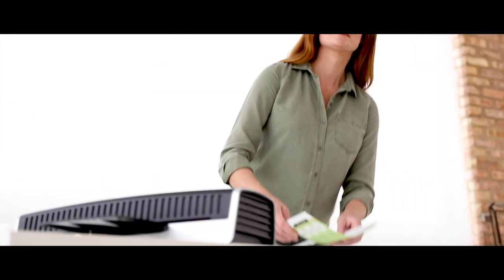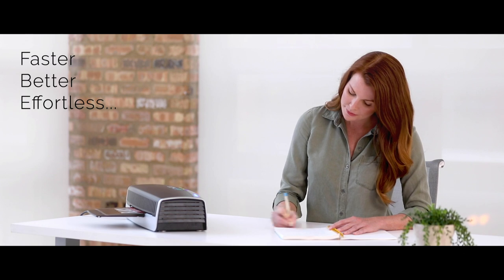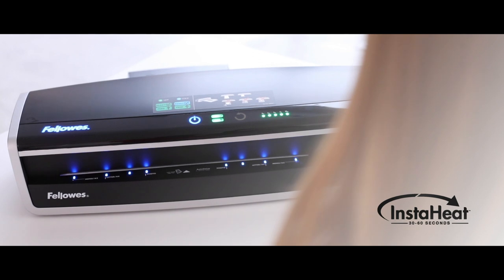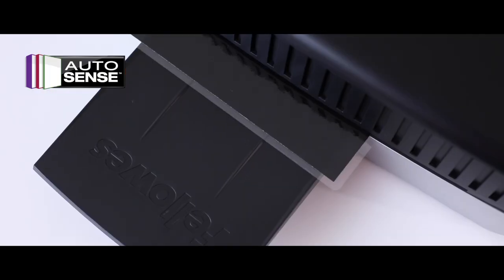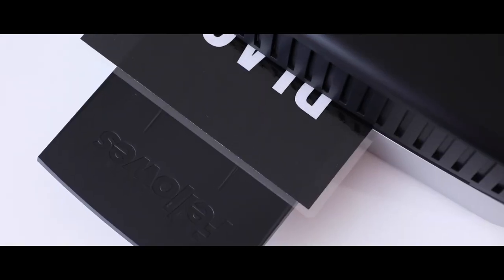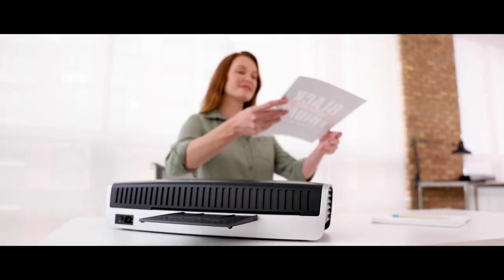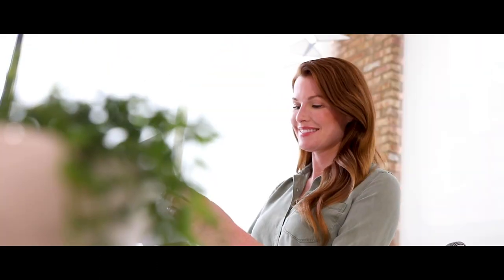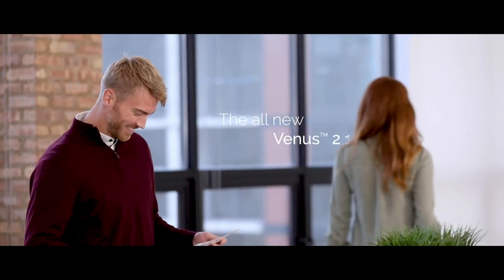A Lamination Machine with Faster Performance-Fellowes Venus 2 125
The Venus 2 125 is a faster lamination machine built with benchmark technology. Designed to improve your workplace productivity, the Venus 2 includes smart features, a high-performance roller system and faster warm up. Smart Technology The Venus includes the unique AutoSense system, which detects pouch thickness and self-adjusts to the optimal laminating setting. That means you never have to make adjustments to the machine when you switch from a more flexible 3 mil to a more durable 10-mil laminating pouch. The AutoSense makes all the adjustments automatically.

The Advanced Pouch Tracking System detects and automatically reverses a pouch in the event of a misfeed. This feature is especially helpful during heavy laminating jobs, when a stuck pouch can bog you down.

The Feed IQ maximizes your productivity by alerting you to insert the next pouch. No more guesswork. You laminate in synch with the Venus to get jobs done faster.

High Performance Lamination Engineering

The Venus is built for heavy-duty laminating tasks with a robust six roller system. New, faster performance allows you to laminate up to 53 inches per minute for consistently high-quality results. Get your biggest laminating jobs done quickly and done perfectly.

Faster Warm Up

With the Venus, you no longer have to wait for the laminator to warm up. This high-tech machine heats up in thirty to sixty seconds. You can get started laminating right away.

With the Venus at work, you can laminate cold pouches as well as pouches as thick as 10 mil. That makes the Venus is perfect for laminating posters for trade shows, in-office signage and project calendars.

Who Should Get the Venus 2 125?

If you laminate frequently at work, then the Venus is the ideal office machine for getting all your laminating jobs done quickly. If you are an entrepreneur who laminates projects for your small business, the Venus is a reliable workhorse that delivers high quality at a fast pace.